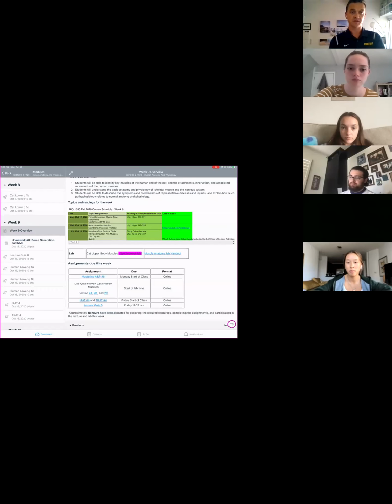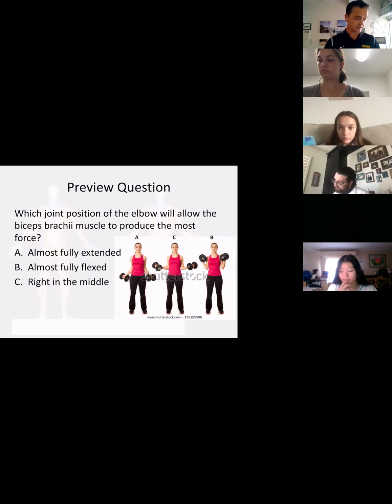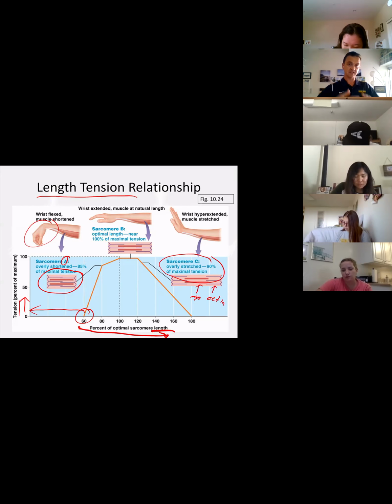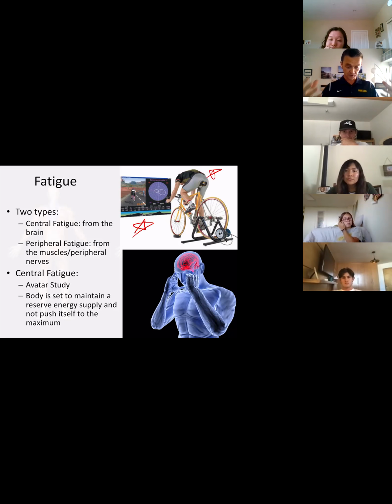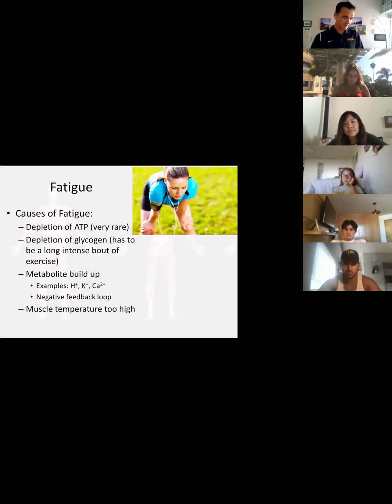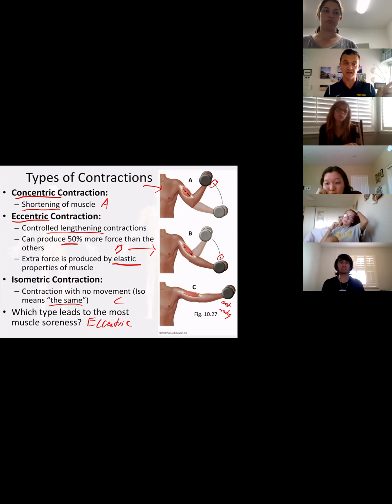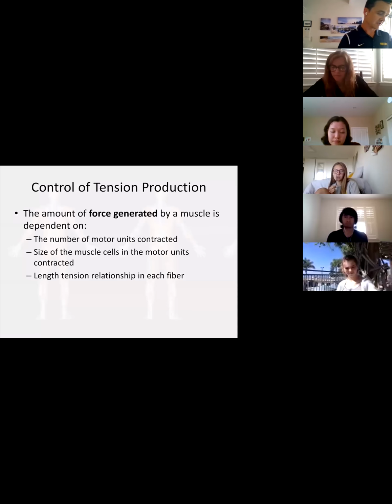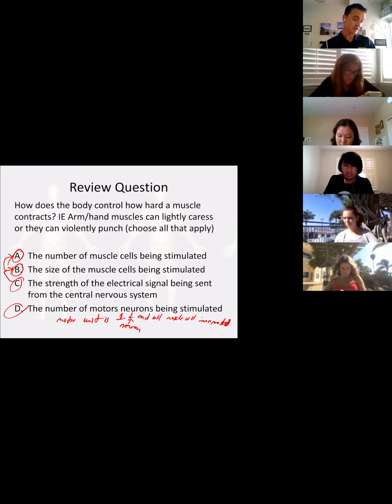BIO 1030 10 12 20